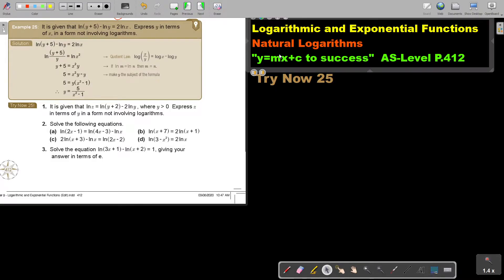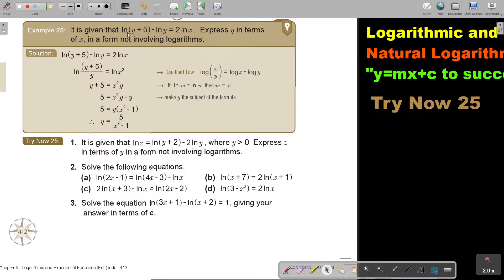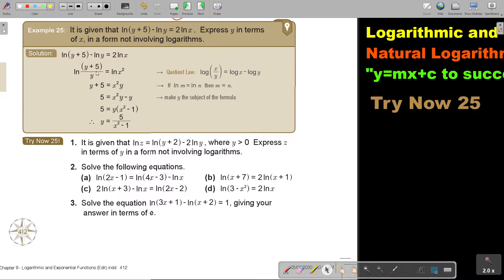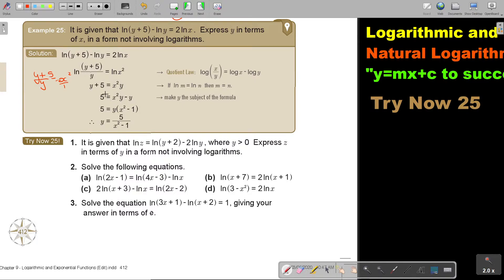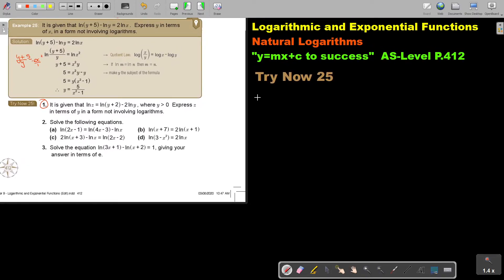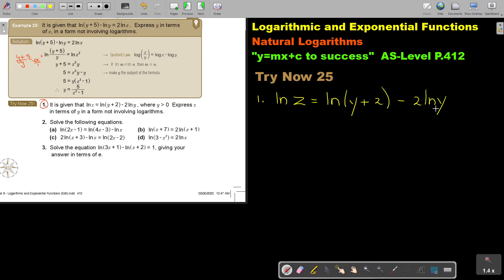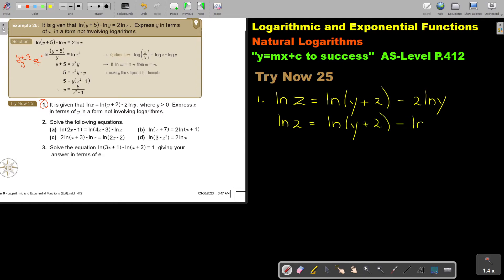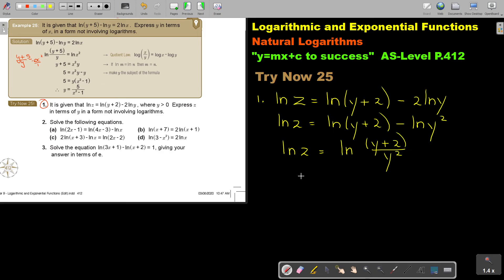9 25 Natural Logarithms Part 8